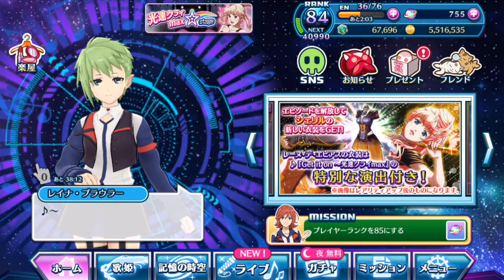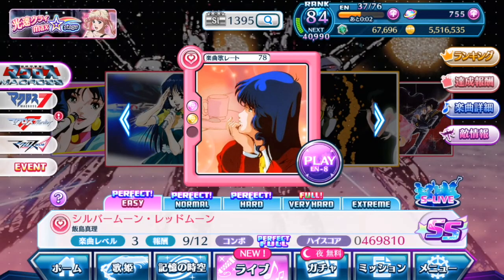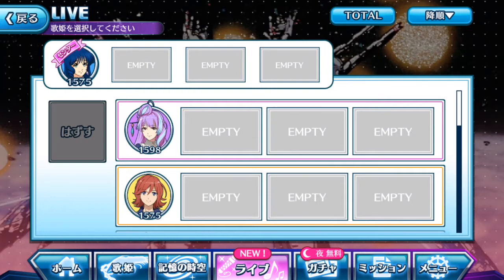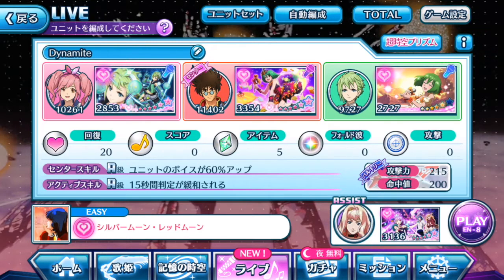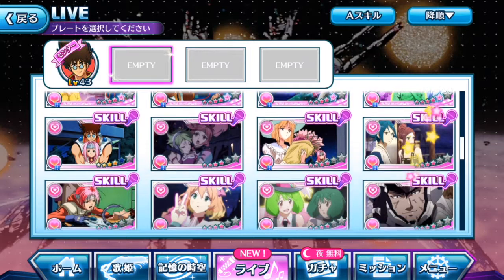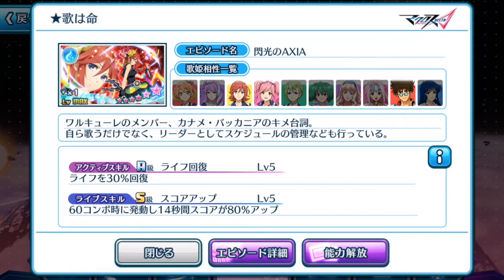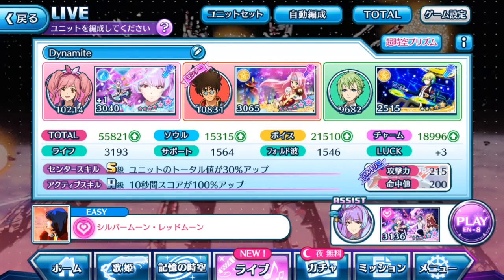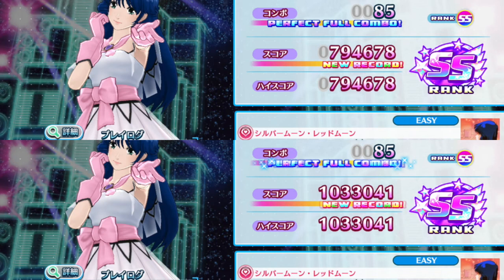【歌マクロス Tutorials】Setting Up your Diva's for Highscore 😊(The Lazy man way)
Hey everyone~

【歌マクロス】 Let's talk about Diva Proficiency 🎶